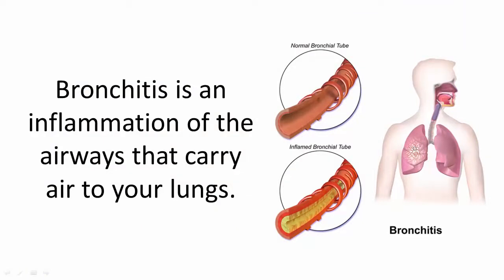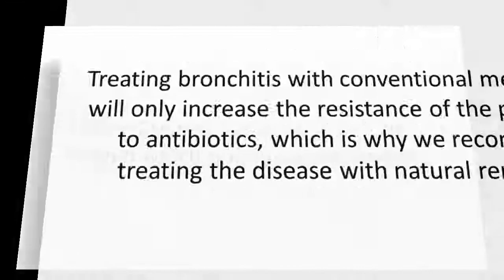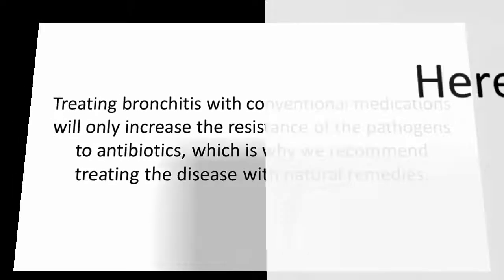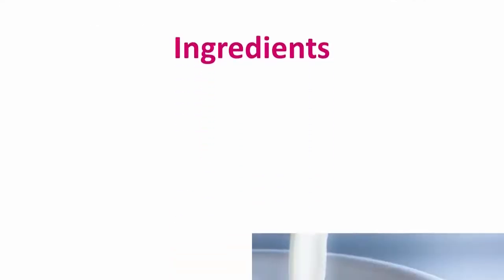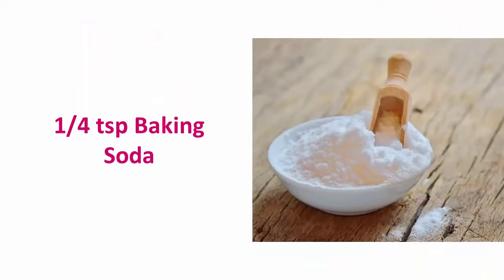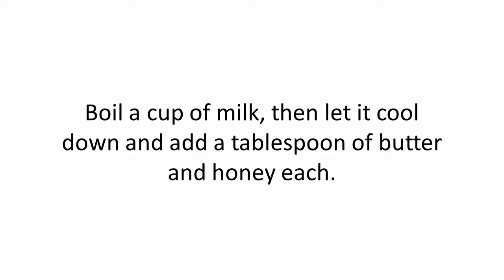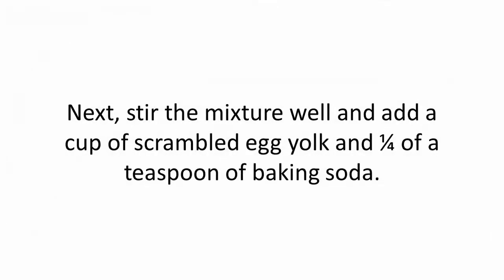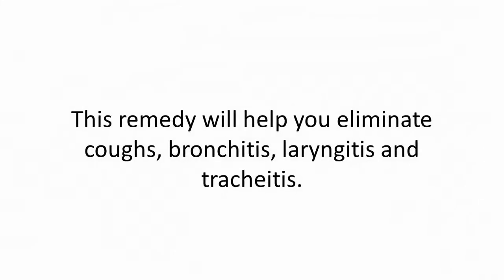You Will Never Suffer From Cough Or Bronchitis Again – A Natural Remedy For You And Your Child dry t